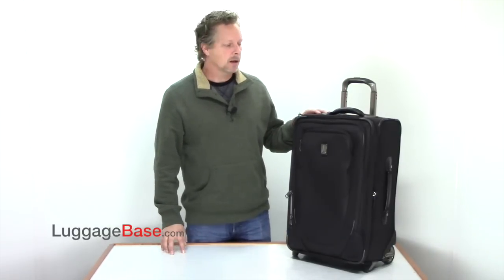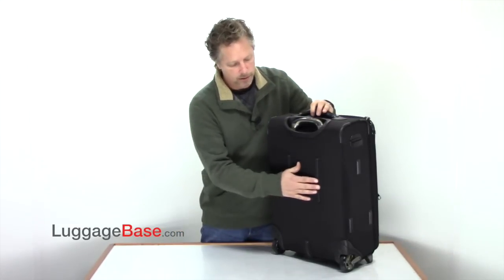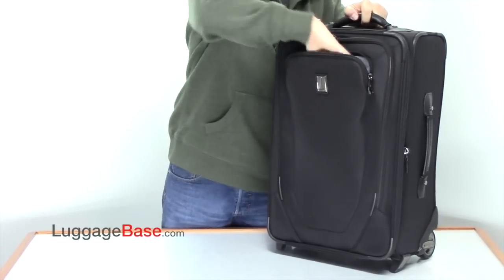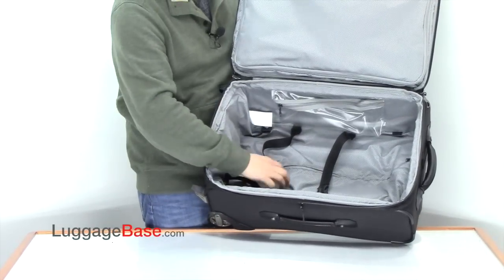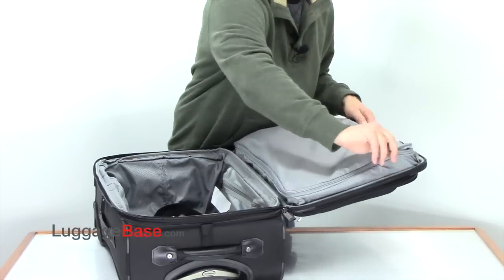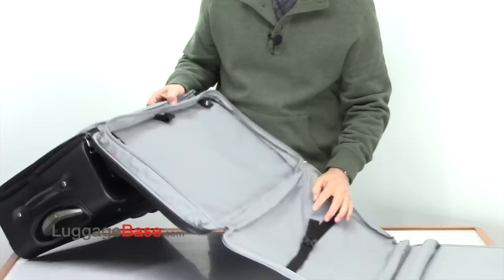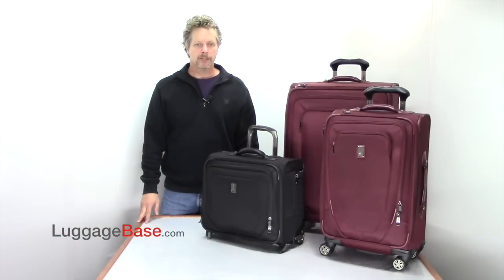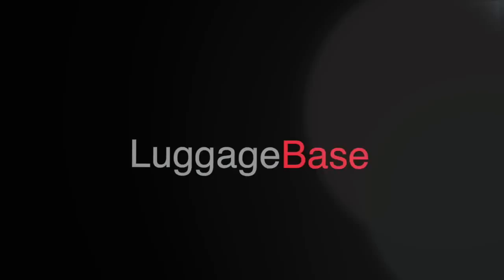Travelpro Crew 10 22 inch Rollaboard Suiter - Luggage Base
Video review of Travelpro Crew 10 22" Rollaboard Suiter by LuggageBase.com shows all the great features of this popular carry-on luggage.